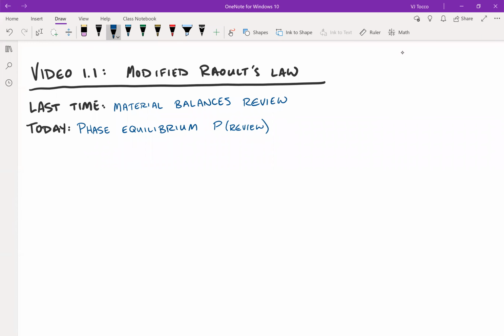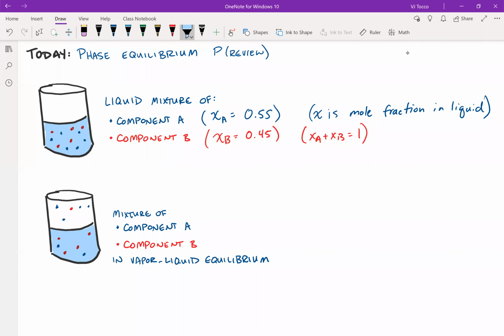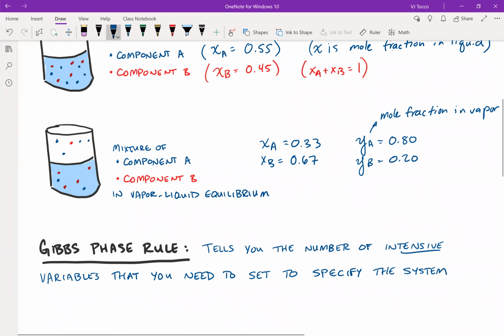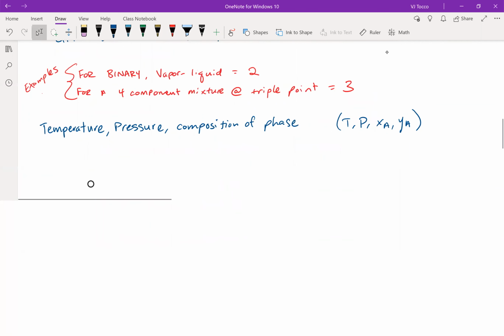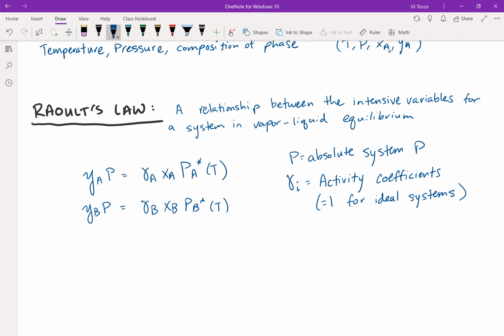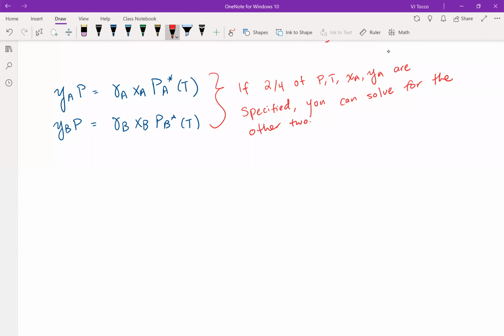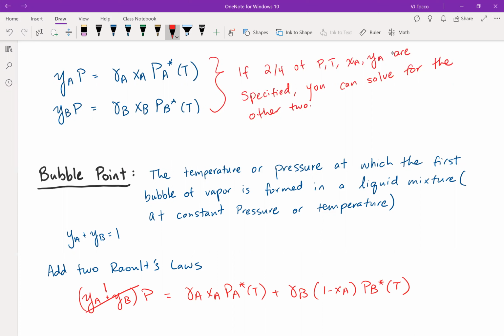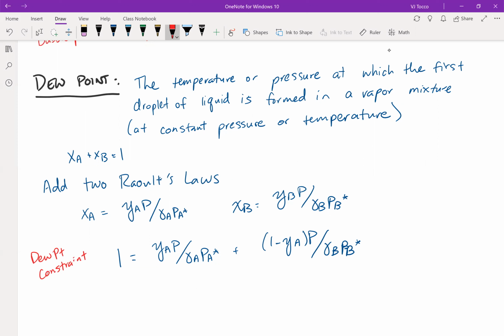1.1: Modified Raoult's Law (ECH4403 F20)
Brief review of Raoult's Law, which is a key principle from Phase Equilibria that enables phase-based separations